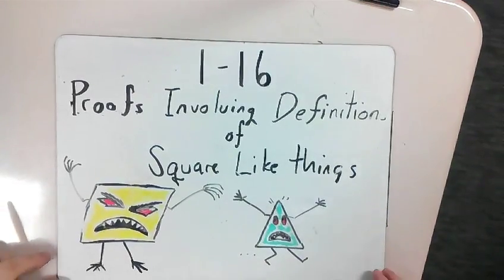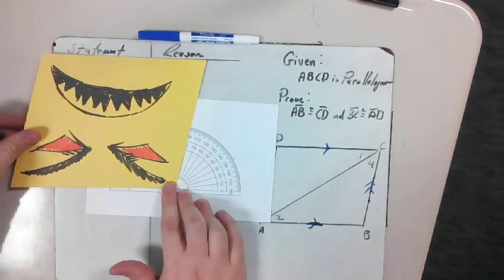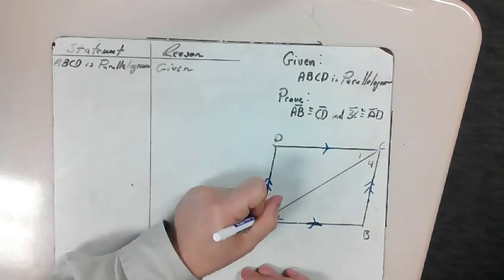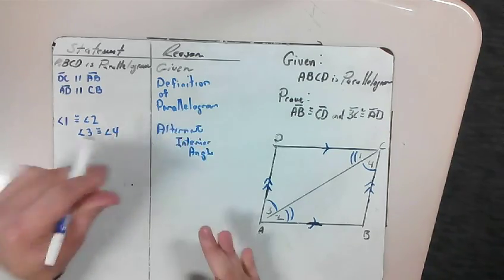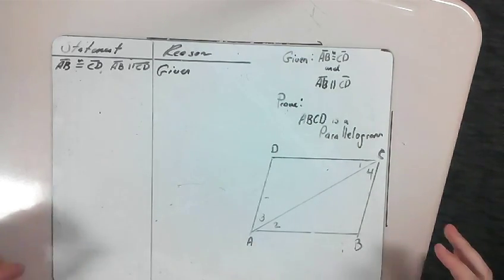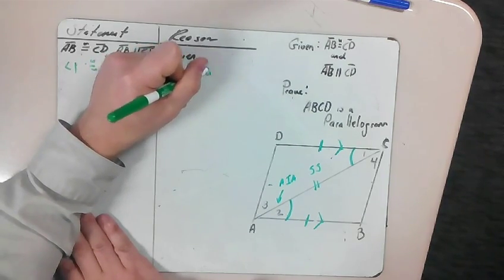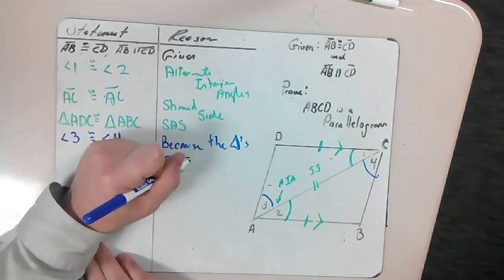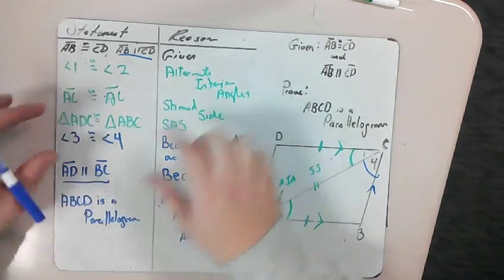1-16 Proofs Involving Definitions of Square Like Things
Two Proofs on 1-16